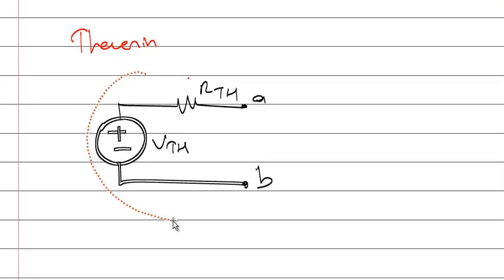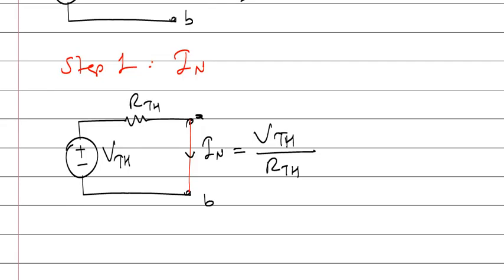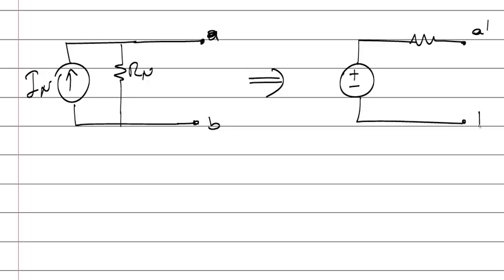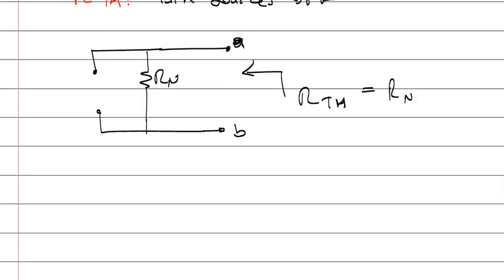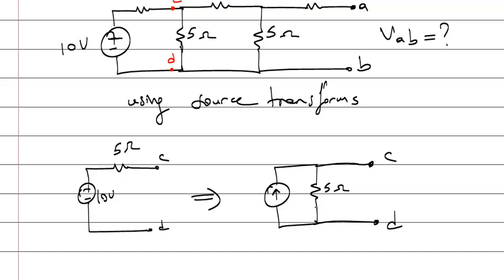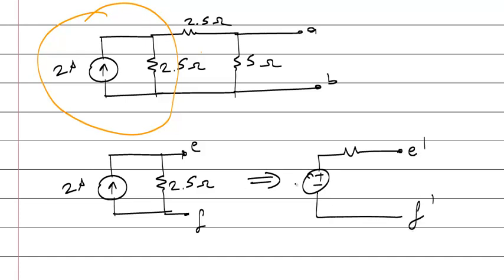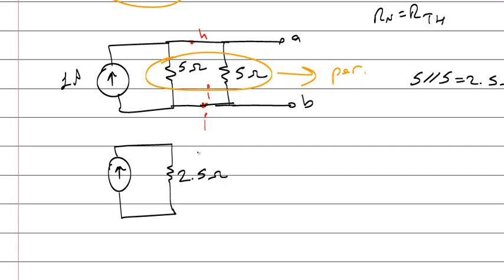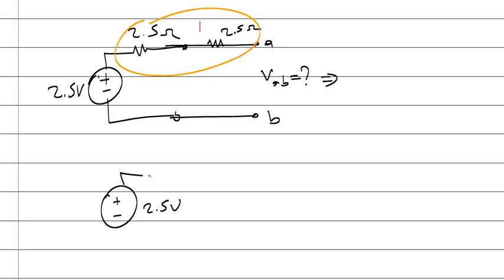eMuderris, source transforms between thevenin and norton equivalents